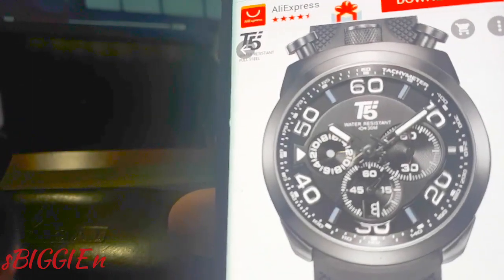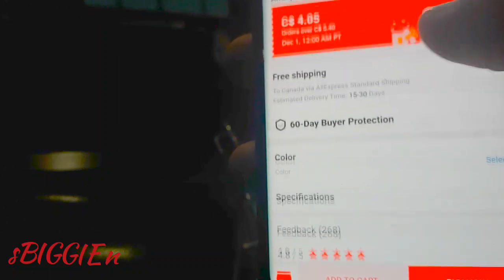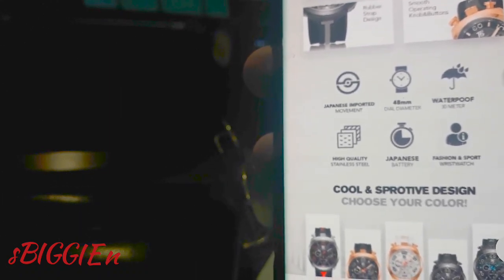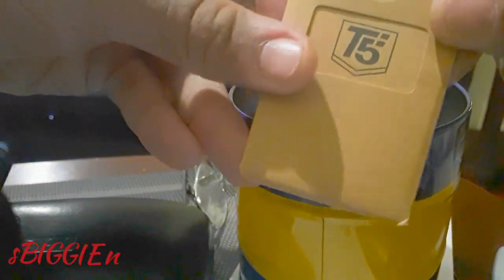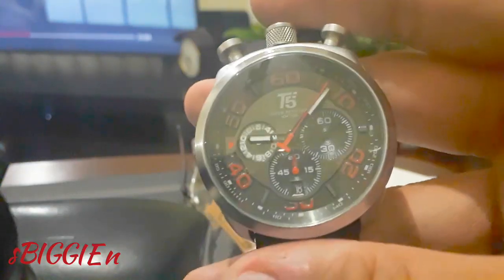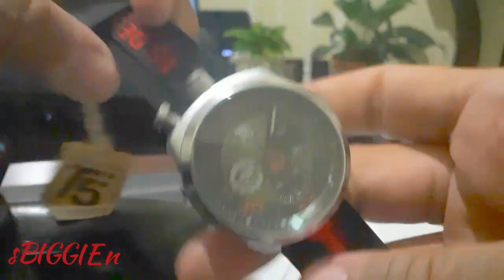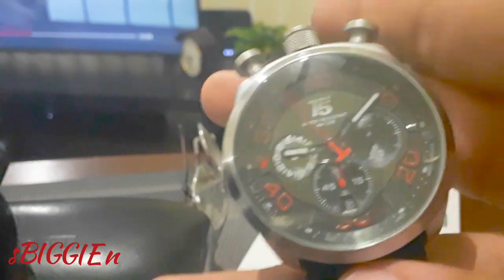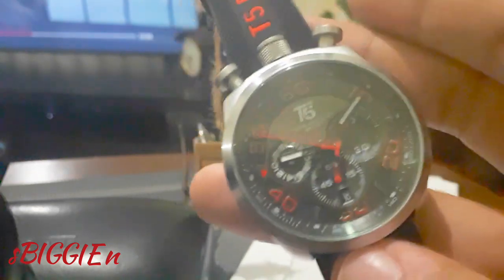Aliexpress 11.11 Special - T5 'Bullhead' Chronograph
Hey Youtube, Back with another Review this time a Watch I had ordered from the Aliexpress 11.11 sale and guess what I got it already! Great fast shipping from this seller, Here is the T5 "Bullhead" Chronograph, being a early vintage watch collector I always wanted a Citizen Bullhead but never found one for a good deal so after seeing this and the price point it was at it definitely caught my eye. For Under $50 CAD this is a great watch, The Style may not be for everyone but a definite conversation starter or at least in my opinion. Let me know how you guys like it and if interested here is the link for you guys to buy your own!